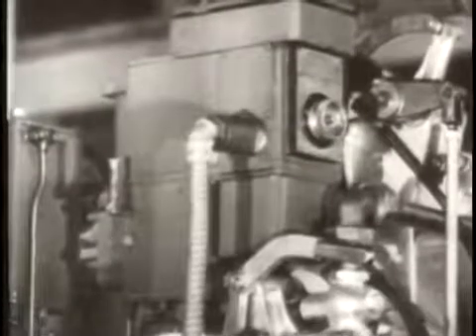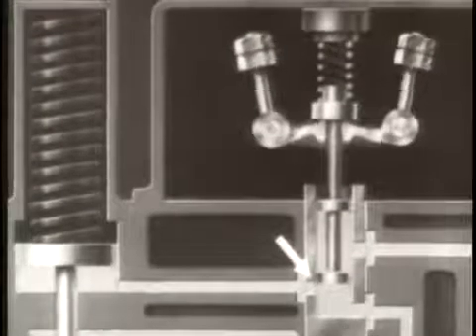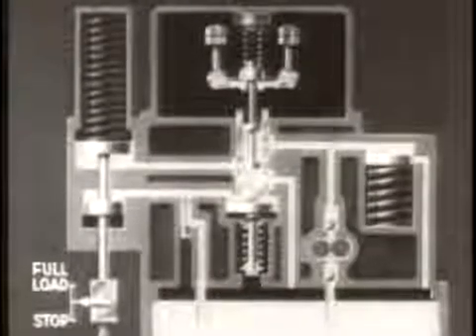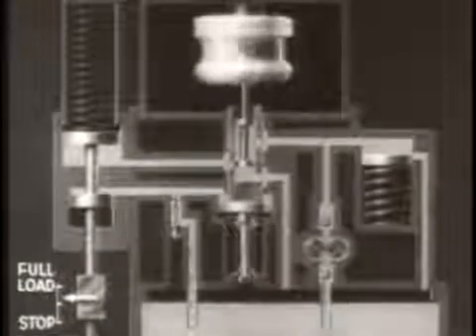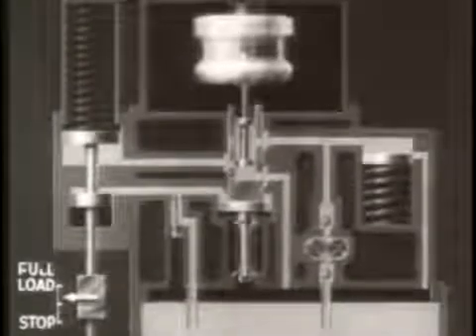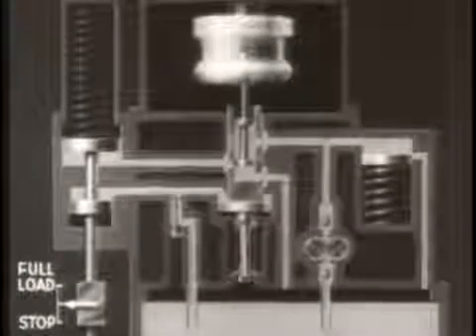GOVERNOR and Overspeed mechanism & HYDRAULIC GOVERNOR